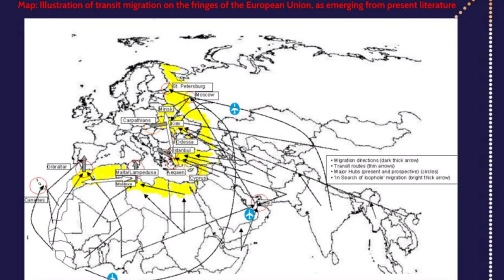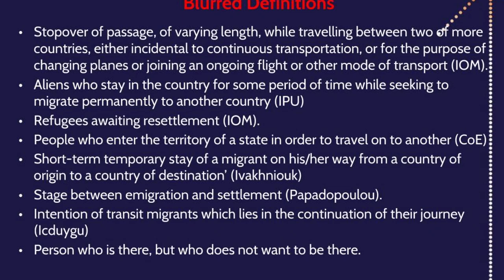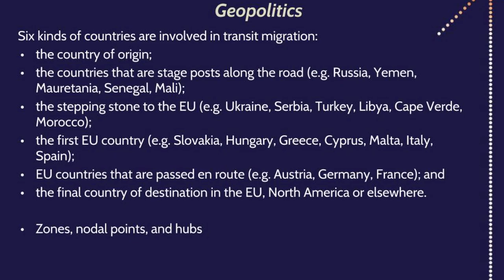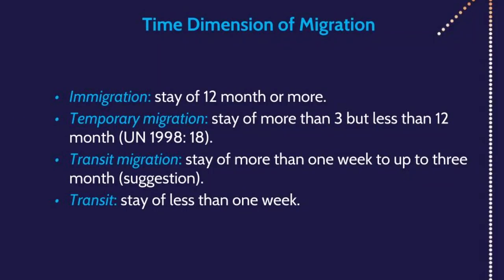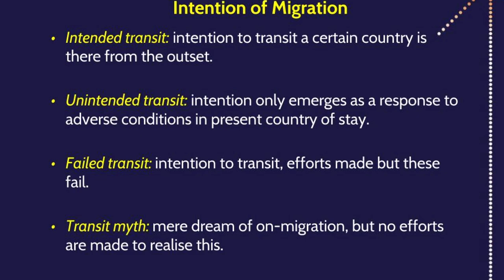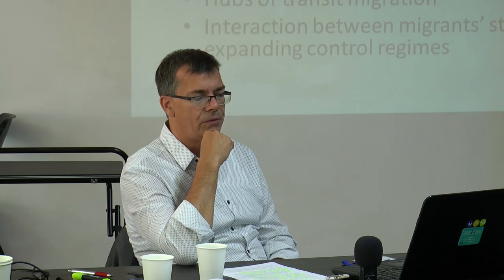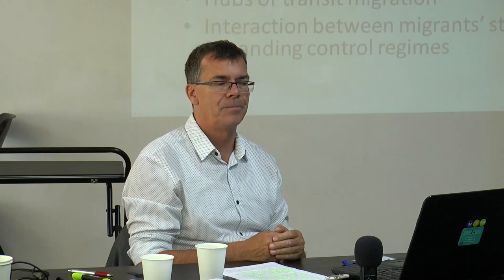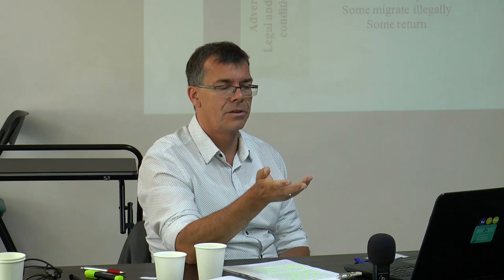Transit Migration through Ukraine and Turkey | Lecture by Prof. Franck Düvell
Franck Düvell, Senior Researcher & Associate Professor at the Centre on Migration, Policy, and Society, University of Oxford.
The course "Border Crossing: Migration Challenges and Governance in the Black Sea Region" at the 1st Summer School “Borderlands Studies in East Central Europe and the Black Sea Region” (Kharkiv, June 25 – July 6, 2018).